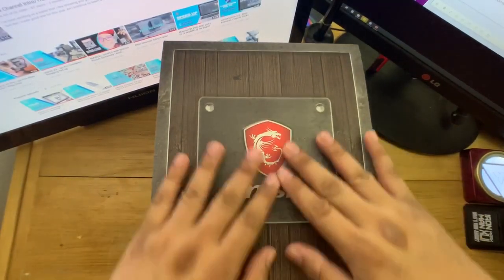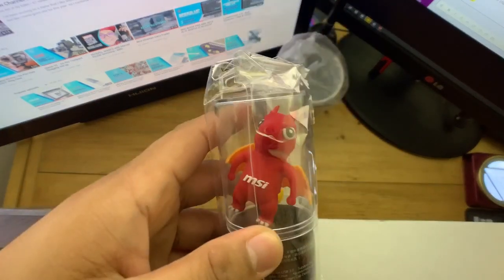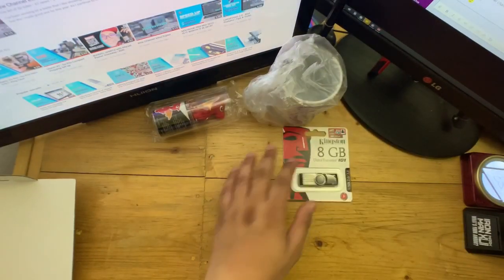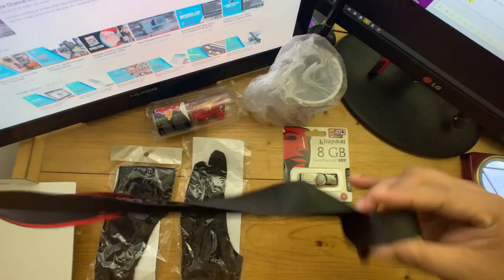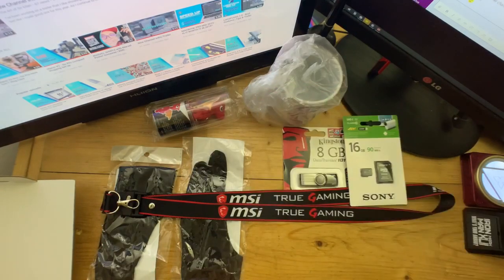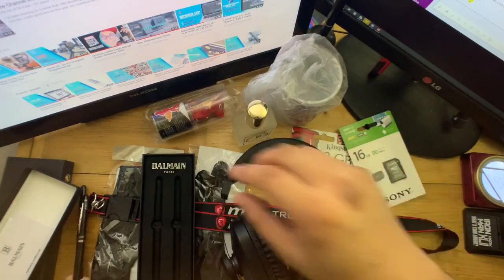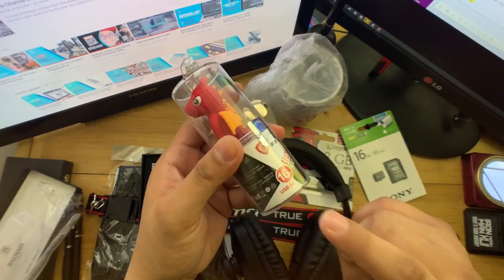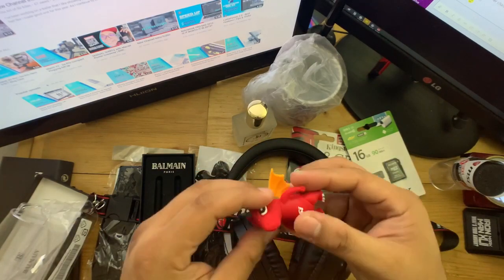MSI Mystery Box - Let’s see what’s inside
Let’s discover what’s inside this box, while I am gonna share to you guys about my experience on an event by JohnDrich. The Gathering of Creative Minds.

Gears Used:
Canon M50
Meike 25mm
IPhone XR
Edited using Adobe Premiere Pro CC 2019
Final Editing & Rendered Using
Ulanzi Anamorphic Lens
Kase Lens